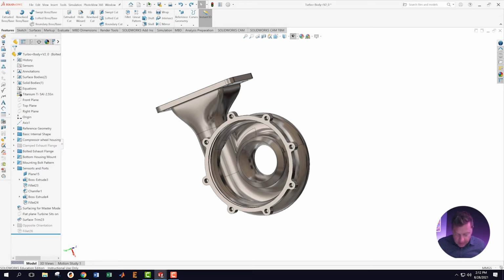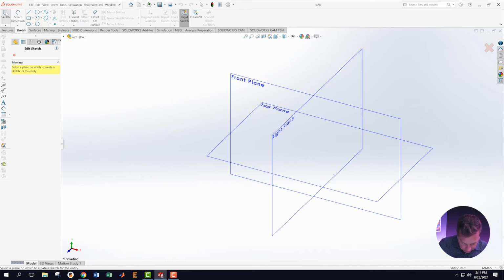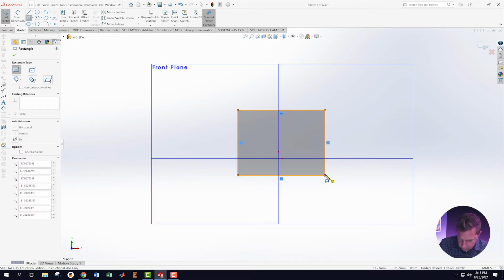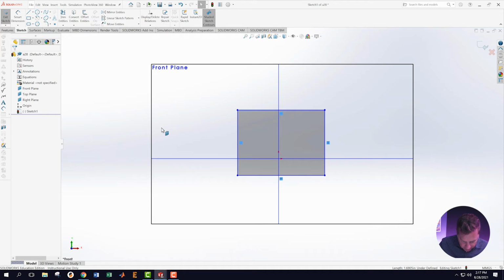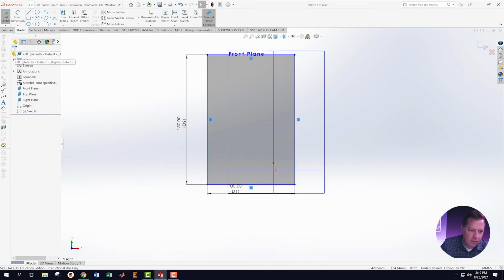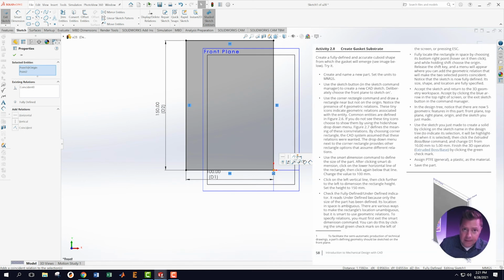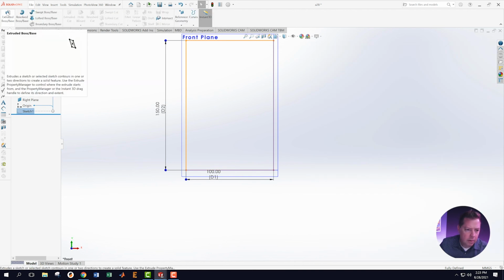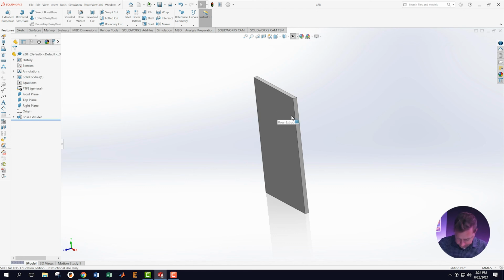Activity 2.8: Create Gasket Substrate. Getting Started with CAD (SolidWorks)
In the CAD system, create a fully-defined and accurate cuboid shape
from which the gasket will emerge.  Try it.

• Create and name a new part. Set the units to MMGS.

• Use the sketch button (in the sketch command manager) to create a new CAD sketch. Deliberately choose the front plane to sketch on.

• Use the corner rectangle command and draw a rectangle near but not on the origin. Notice the presence of 4 geometric relations. These tiny icons indicate geometric relations associated with the entity. Common entities are defined in Figure 2.6. If you do not see these tiny icons choose to show them by using the hide/show drop down menu. Figure 2.7 defines the meaning of these icons/relations. By choosing corner rectangle, the CAD system assumed that these relations were wanted. The drop down menu next to the corner rectangle provides other rectangle options that assume different relations.

• Use the smart dimension command to define the size of the part. After clicking smart dimension, click on the lower horizontal line of the rectangle, then click again below that line. Change the value to 100 mm.

• Click on the left vertical line, then click further to the left to dimension the rectangle height. Set the height to 150 mm.

• Check the Fully-Defined/Under-Defined indicator. It reads Under Defined because only the size of the part has been defined. Its location in space is ambiguous. There are various ways to make the rectangle’s location unambiguous, but it is smart to use geometric relations. To specify relations, you must first exit the smart dimension command. You can do this by clicking the small green check mark on the left of the screen, or pressing ESC.

• Fully locate the rectangle in space by choosing its bottom right point (hover on it then click), and while holding shift choose the origin. Release the shift key, and a menu will appear where you can add the geometric relation that will make the two selected points coincident. Notice that the sketch is now fully defined. Its size, shape, and location are fully specified.

• Accept the sketch and return to the 3D geometry workspace. Accept by clicking the blue arrow in the top right of screen, or the exit sketch
button in the command manager.

• In the design tree, notice that there are now 5 geometric features in this part: front plane, top plane, right plane, origin, and the sketch you
just made.

• Use the sketch you just made to create a solid by clicking on the sketch name in the design tree (to indicate its selection, it will be highlighted when it is selected), then click the Extruded Boss/Base command, and change D1 from 10.00 mm to 5.00 mm. Finish the 3D operation (Extruded Boss/Base) by clicking the green check mark.

• Assign PTFE (general), a plastic, as the material.

• Save the part.